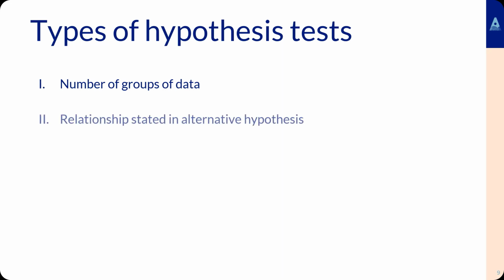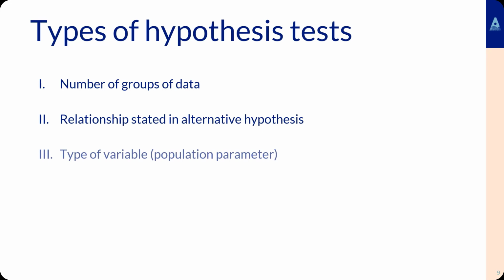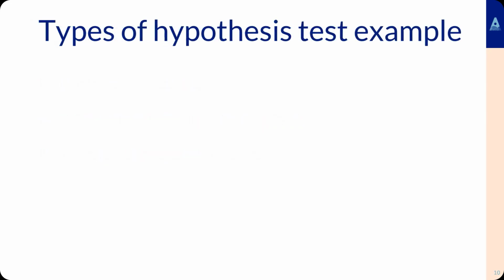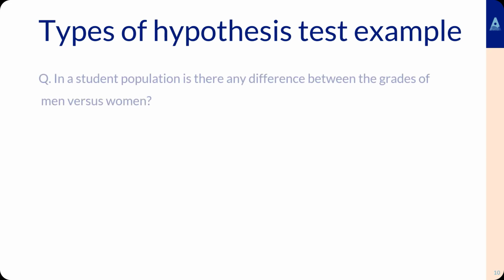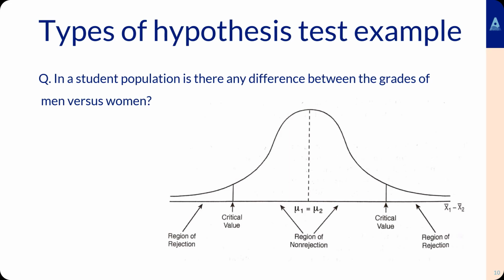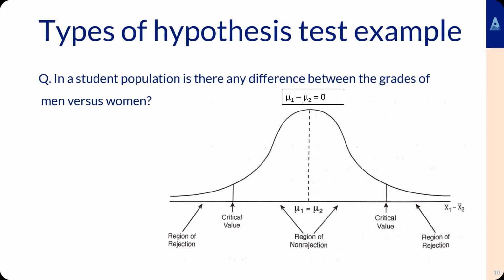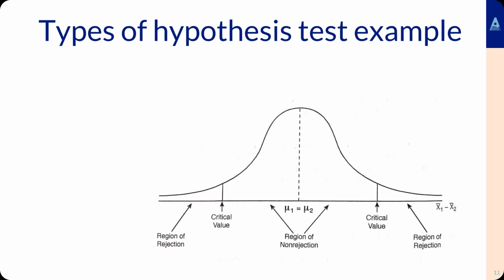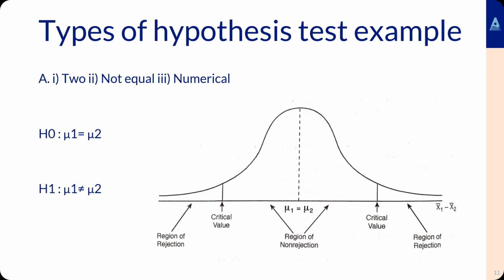SBA W10_4: Types of testing